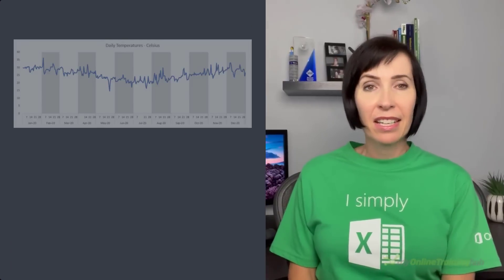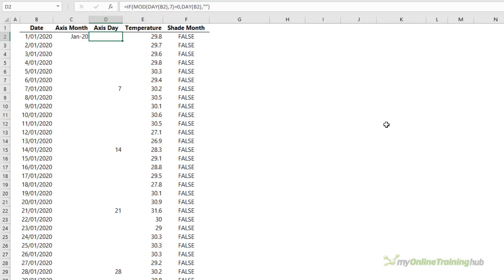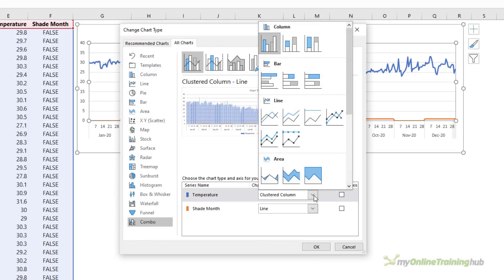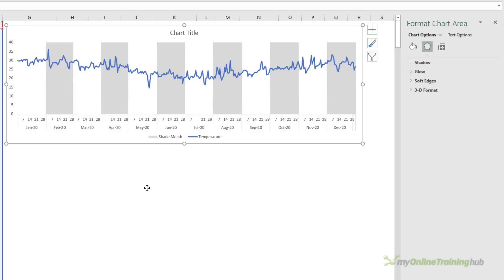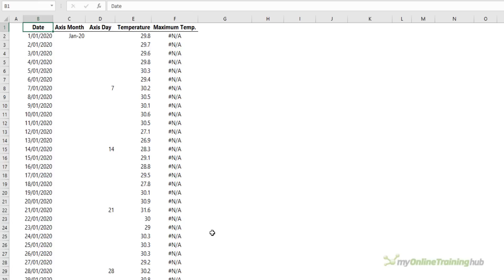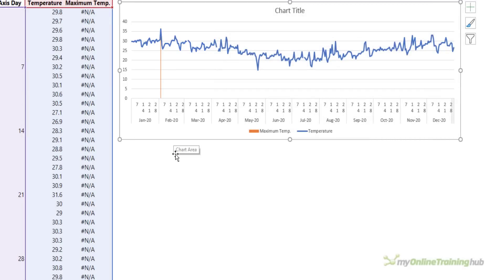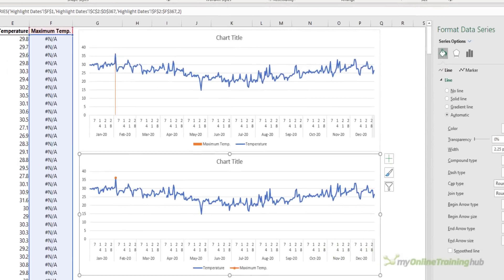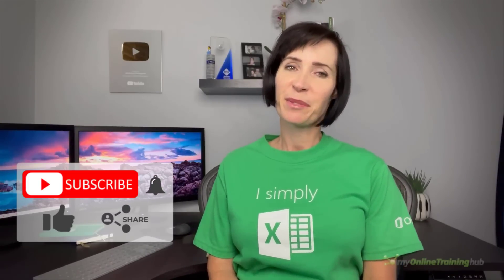Highlight Periods in Excel Charts - Focus Readers' Attention!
Highlighting periods in Excel Charts is easy with this technique and can be applied in numerous ways.